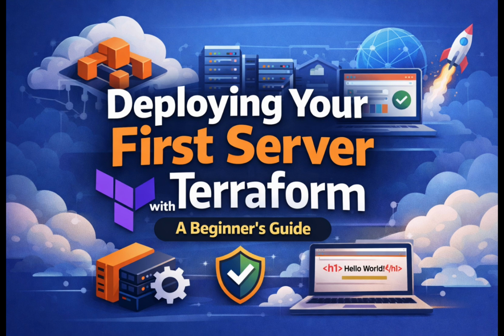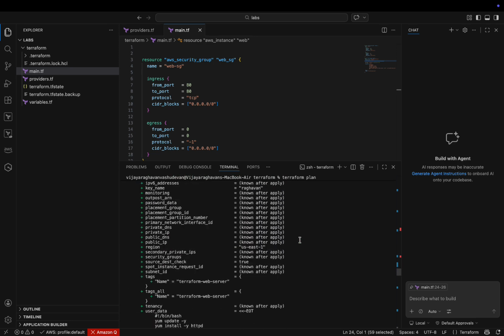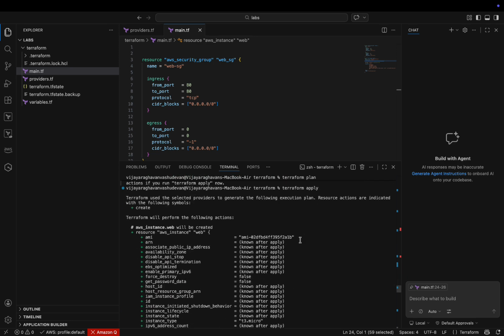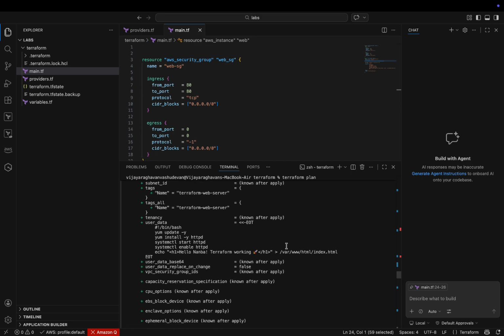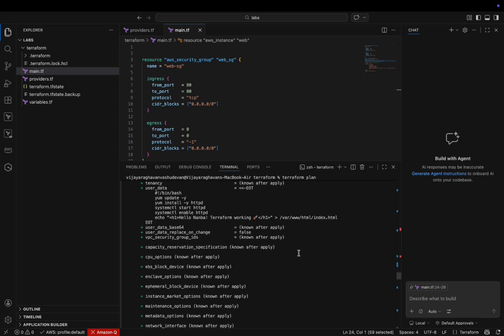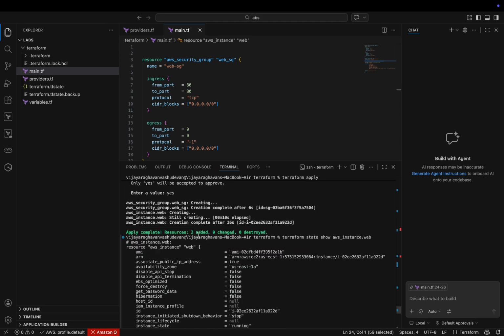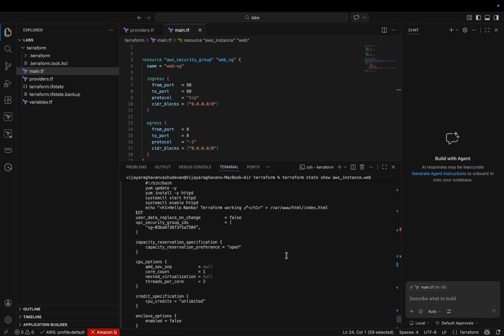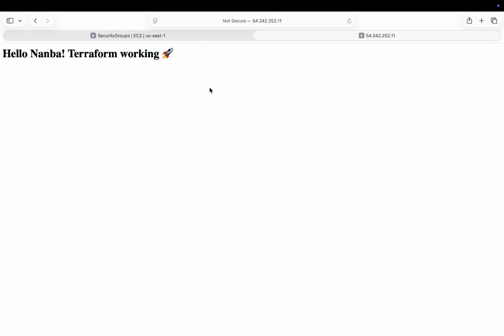Deploying Your First Server with Terraform: A Beginner's Guide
🚀 Deploy your first web server using Terraform in this beginner-friendly guide!
Learn how to provision an AWS EC2 instance, configure security groups, and host a simple web page — all using Infrastructure as Code. Perfect for beginners starting their DevOps journey.